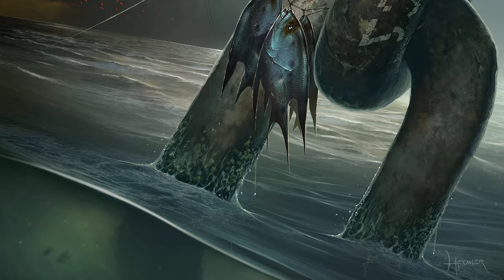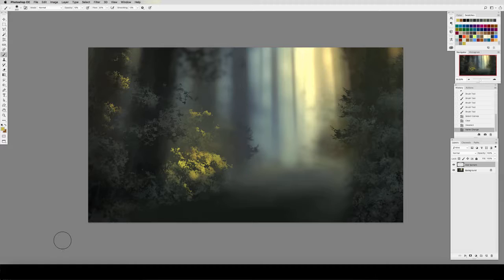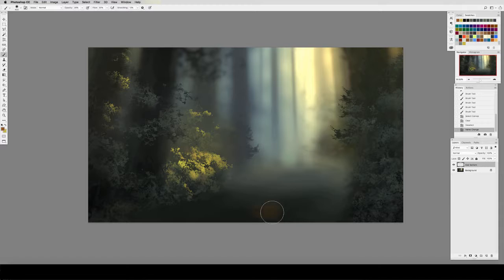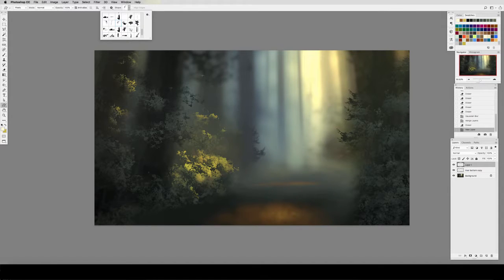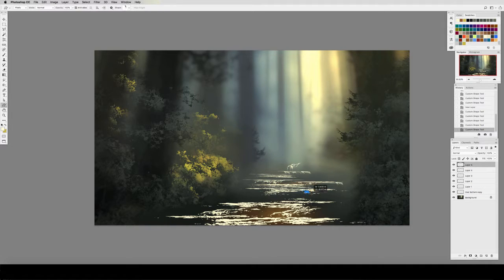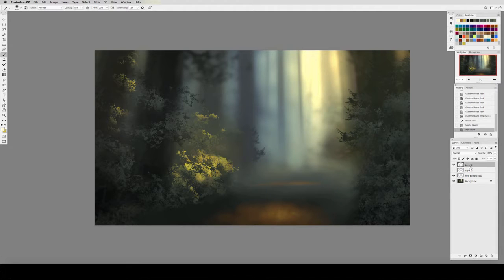12 Rendering Water